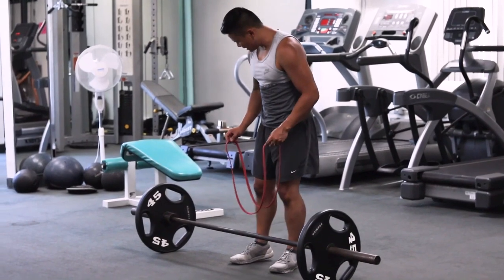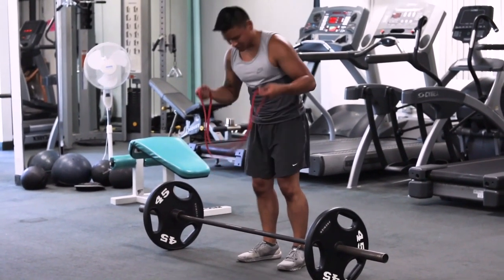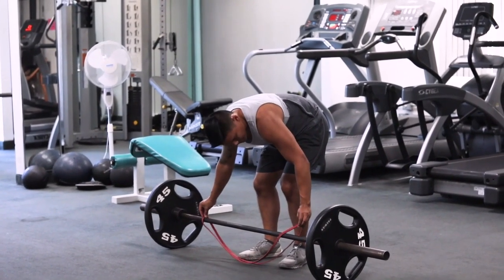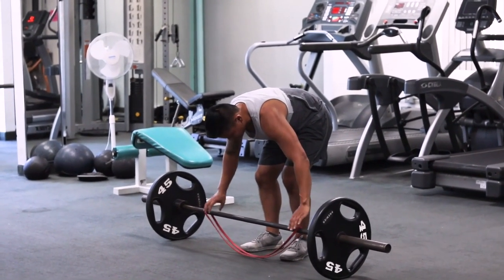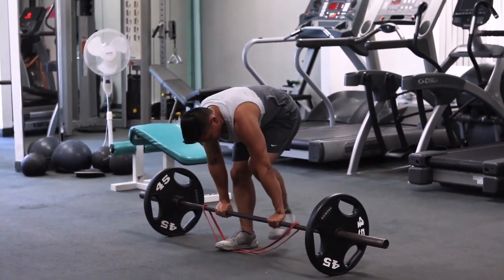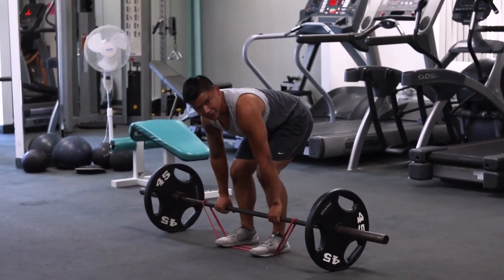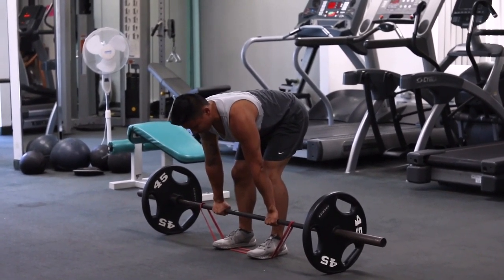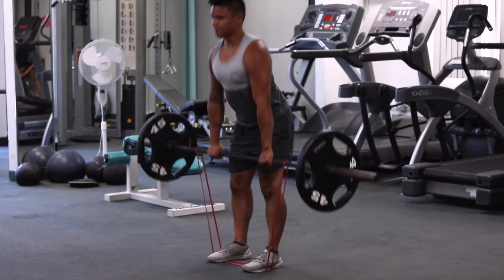Banded Deadlift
1. Put a band over the bar.
2. Pull both sides down until the they’re relatively even.
3. Step on the band and get in your preferred stance.
4. Stay tight and push your feet into the band as you hinge.

– Calvin Huynh